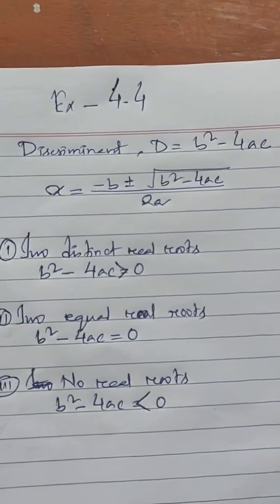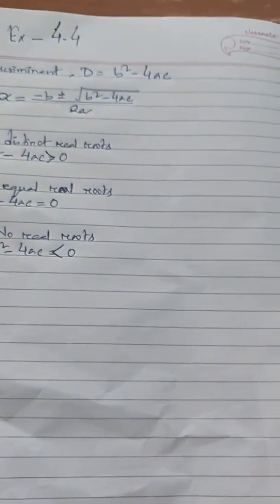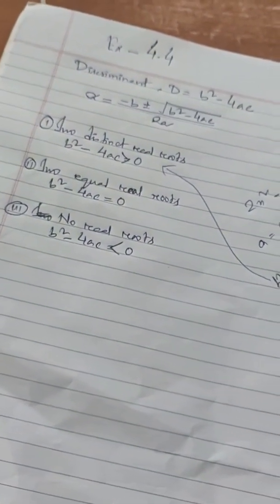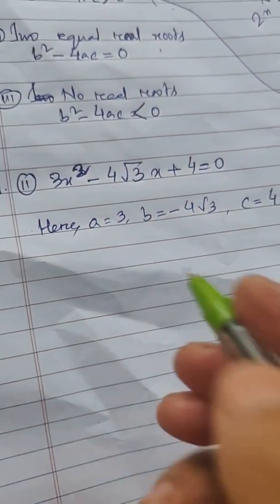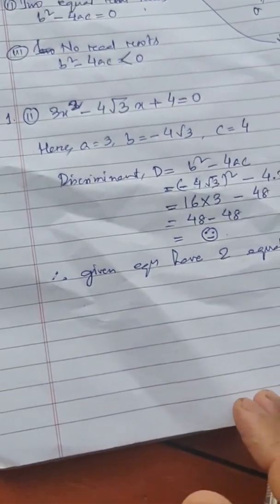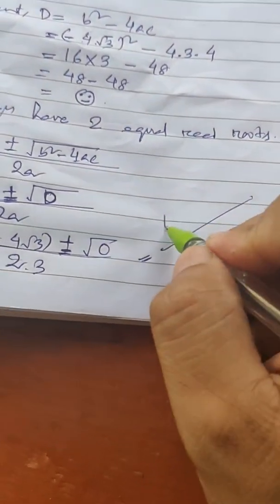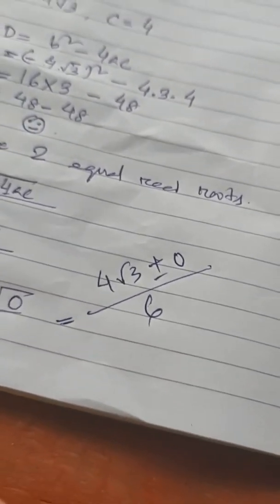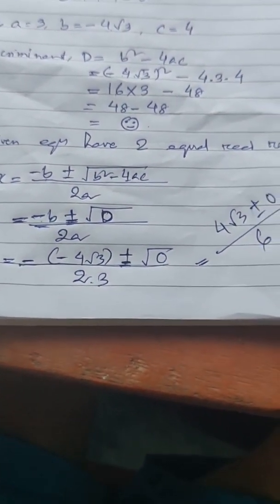Quadratic equations Discriminant Concept & Ex 4.4 Q 1